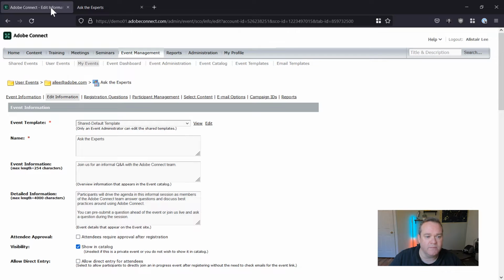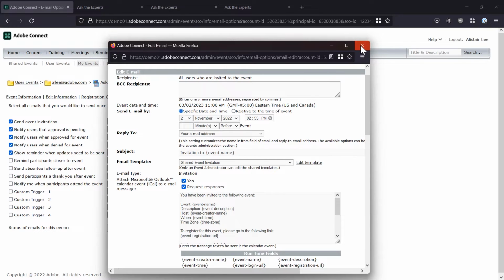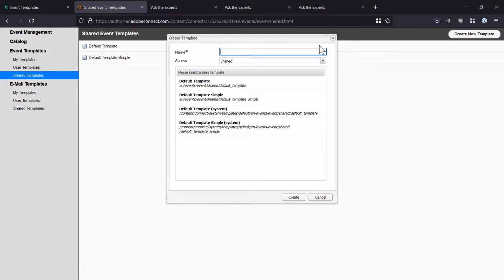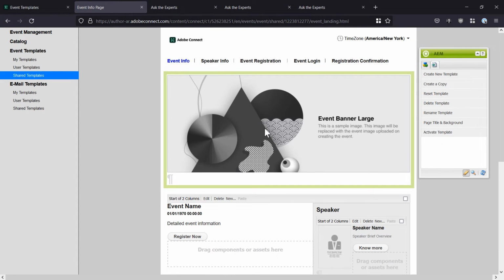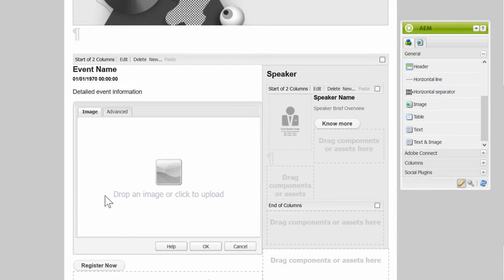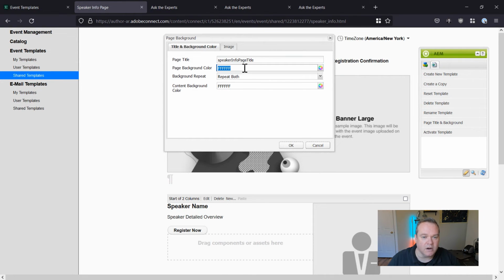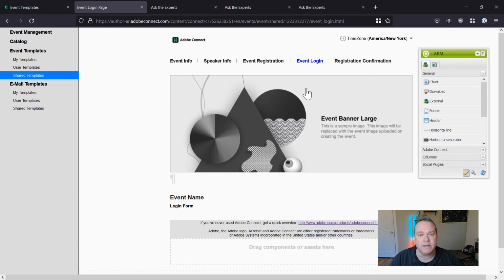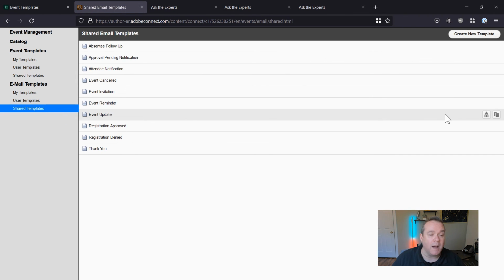Editing Event Templates in Adobe Connect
Event templates are the blueprints for the microsite to promote your event and all of the event emails that get sent from Adobe Connect.
They look great out-of-the-box, but you can create your own custom templates and edit the default templates to incorporate your own style and brand.
In this video, Alistair Lee walks through the process of creating and editing event templates in Adobe Connect.